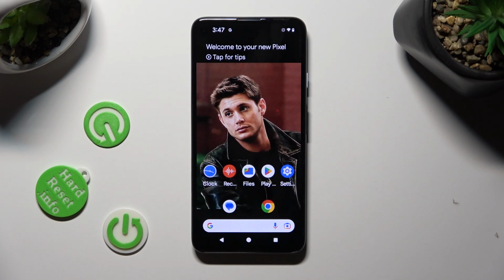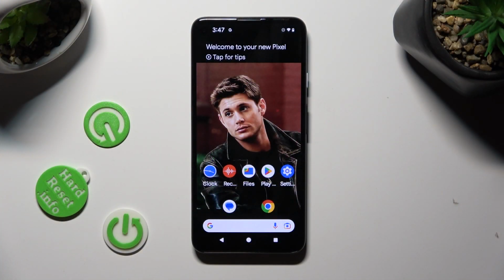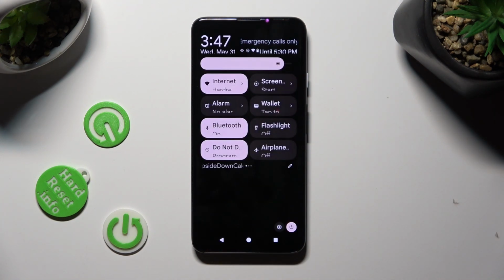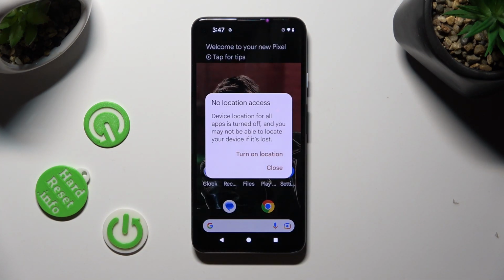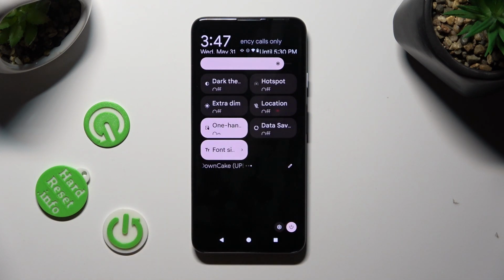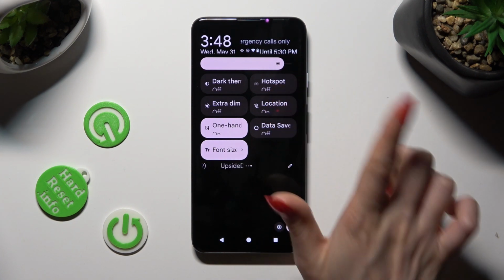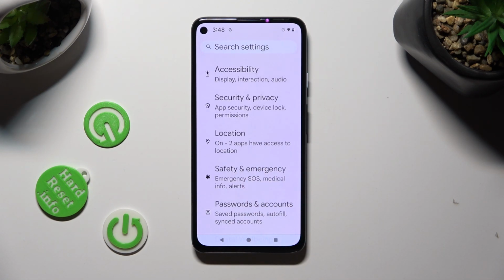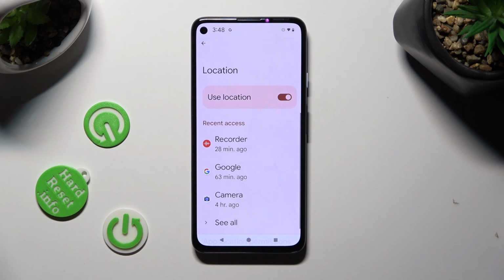How to Turn On & Off Location on Android 14?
In this tutorial video, you will learn how to easily turn on and off the location services on your Android 14 device. Location services use GPS, Wi-Fi, and mobile networks to provide location-based features and information in apps.

How to enable location services on Android 14?
How to disable location services on Android 14?